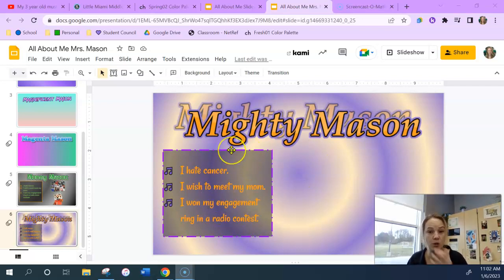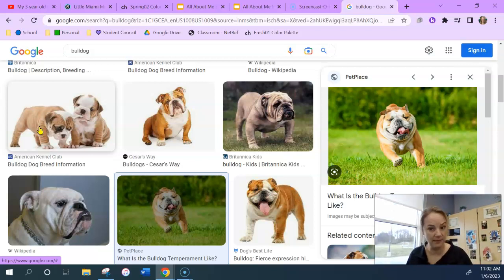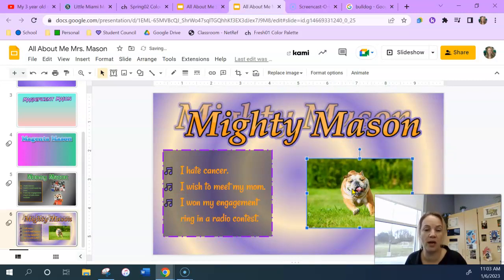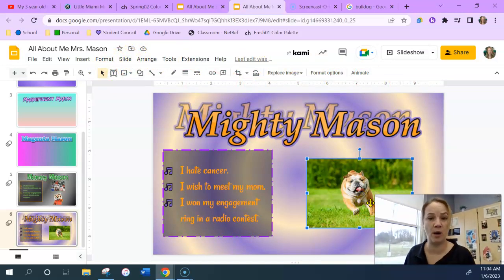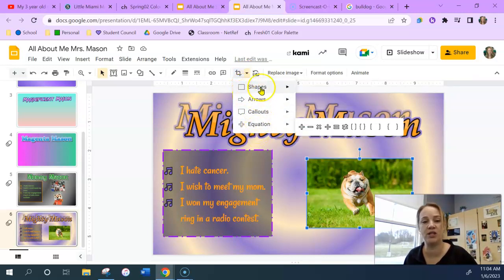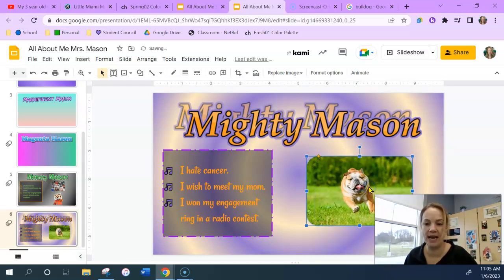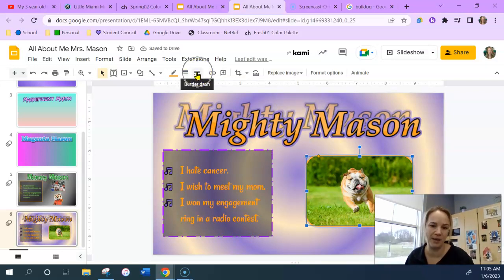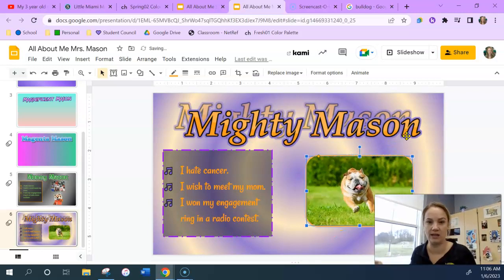All About Me Tutorial Slide 6